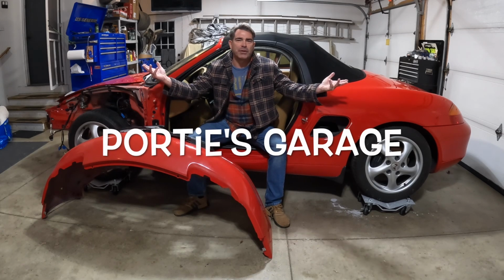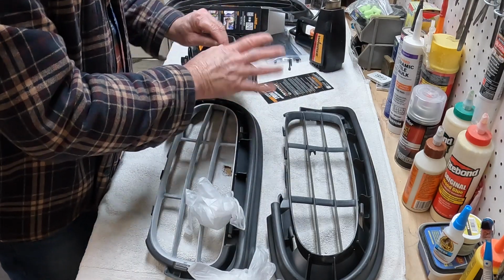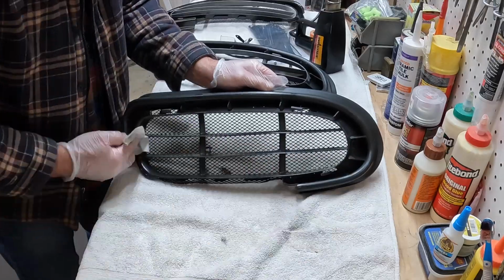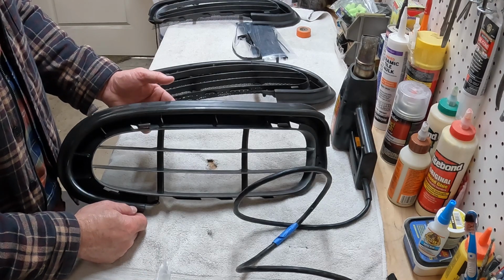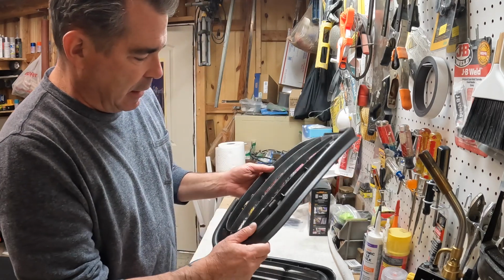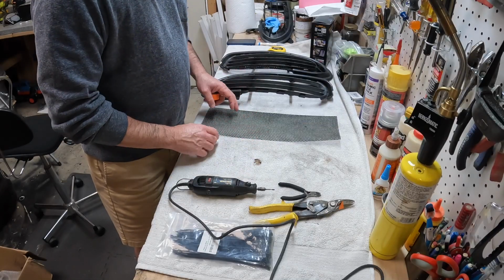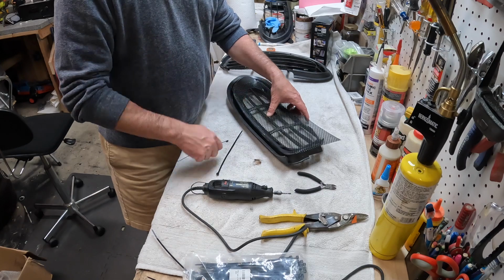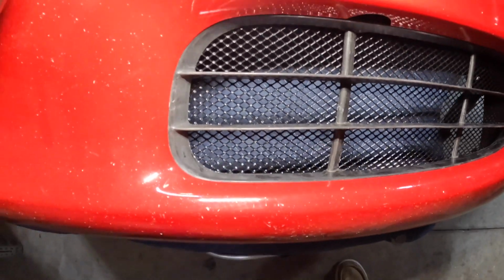Rebuilding a Crashed Porsche - Project Boxster Part 9 – Fixing Up the Severely Faded Front Grille!!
Doing a little test on the 1999 Porsche Boxster Project front grille inserts!  These puppies were so oxidized and faded they had turned to a light shade of grey, almost white!!!  I’m trying out the ole heat method along with a product I purchased online to see what has the best result.

Also adding in a cheap DIY for a back mesh for the grille – I think it turned out AWESOME! So make sure you watch the back half for the low cost solution to keeping those radiators clean of debris!!!

Check back often for the latest project updates and let us know what you think!!!

Milwaukee M12 Light =
Black Zip Ties =
Tin Snips =
Cerakote Trim Restorer =
Leaf Guard (Amazon equivalent) =
Porsche Hat (Black) =

Leaf Guard from Home Depot =